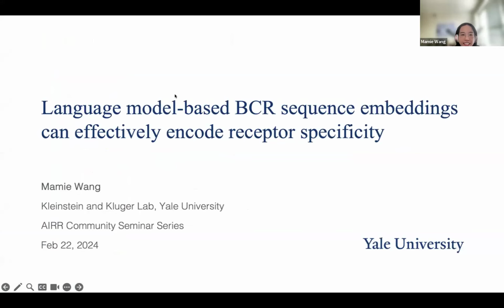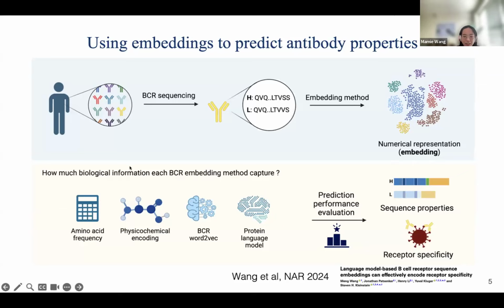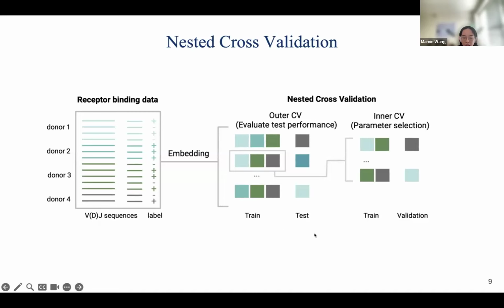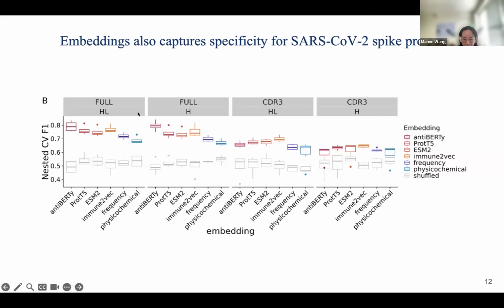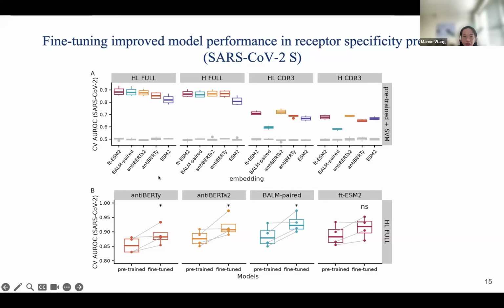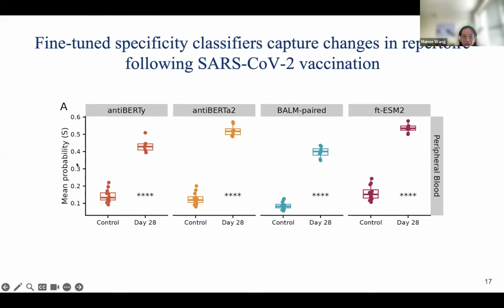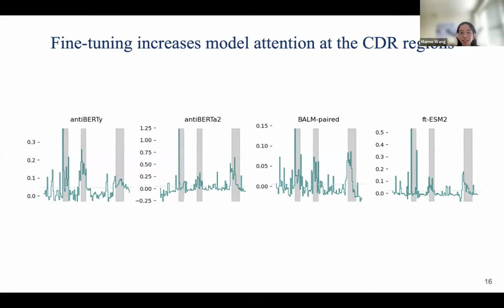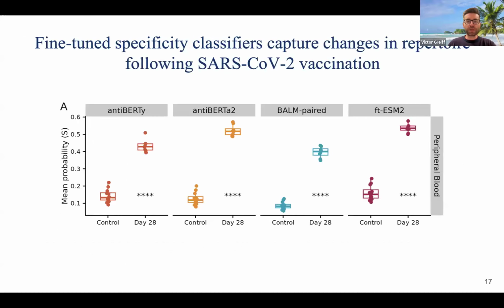AIRR-C Seminar Series, February 22nd, 2024 - Mamie Wang, Yale University, US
Language model-based B cell receptor sequence embeddings can effectively encode receptor specificity
Early Career Speaker: Mamie Wang, Yale University

Talk abstract
High throughput sequencing of B cell receptors (BCRs) is increasingly applied to study the immense diversity of antibodies. Learning biologically meaningful embeddings of BCR sequences is beneficial for predictive modeling. Several embedding methods have been developed for BCRs, but no direct performance benchmarking exists. Moreover, the impact of the input sequence length and paired-chain information on the prediction remains to be explored. We evaluated the performance of multiple embedding models to predict BCR sequence properties and receptor specificity. Despite the differences in model architectures, most embeddings effectively capture BCR sequence properties and specificity. BCR-specific embeddings slightly outperform general protein language models in predicting specificity. In addition, incorporating full-length heavy chains and paired light chain sequences improve the prediction performance of all embeddings. This study provides insights into the properties of BCR embeddings to improve downstream prediction applications for antibody analysis and discovery.

Speaker bio
Mamie Wang is a PhD student in Computational Biology at Yale University, working in the lab of Steven Kleinstein. Her research interests involve developing and applying computational methods for understanding B cell specificity and repertoire biology during human immune response.